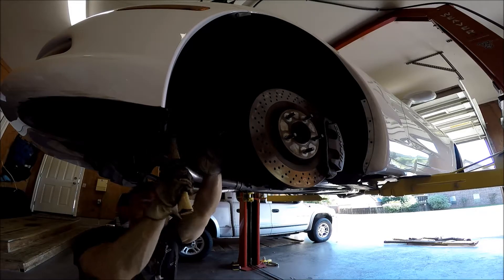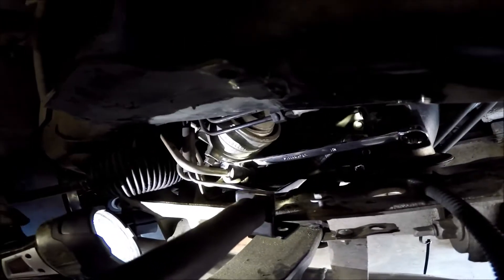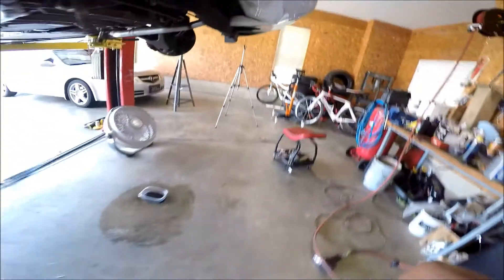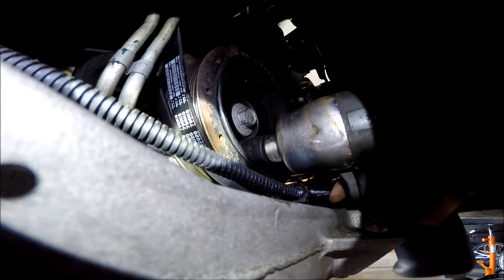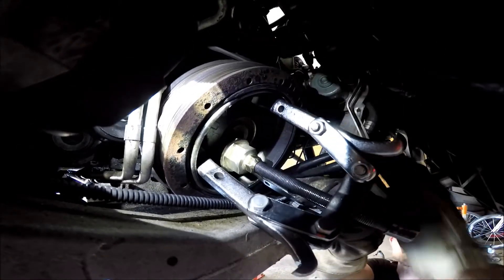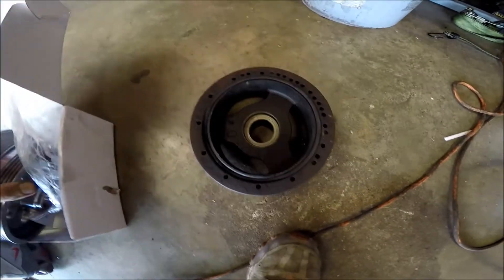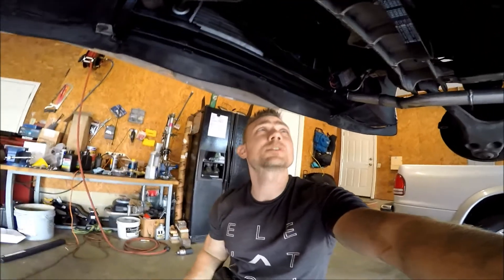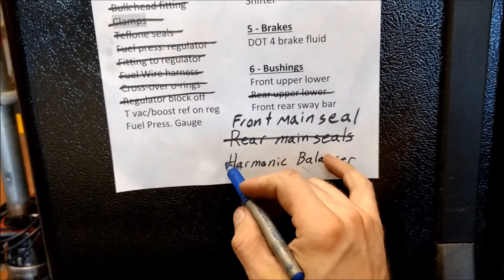8 Rib Harmonic Balancer Removal and Install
In this video I crank out getting the HB install!  Also, what do you do with the crank pulley bolt?